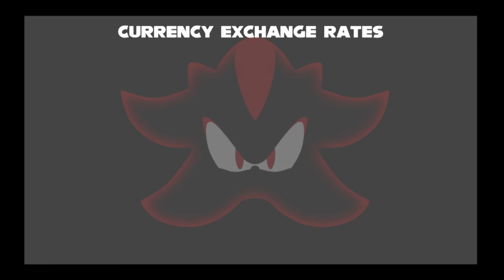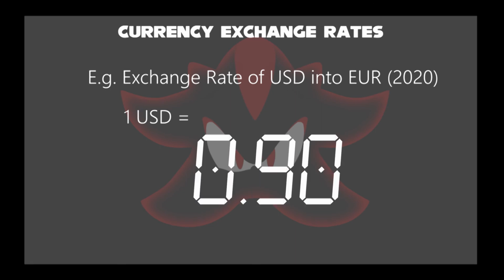Shadow the Hedgehog Teaches about Currency Exchange Rates